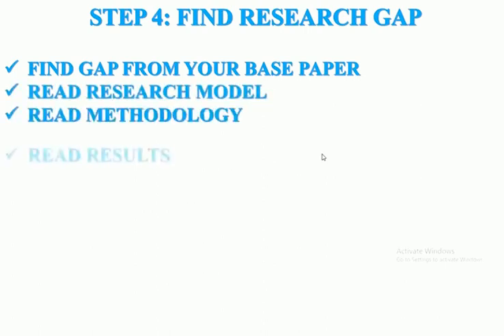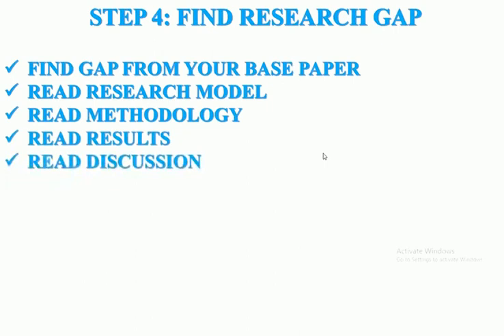Lecture no 4 l How to Find Research Gap l How to Write Series By Murad Learners Academy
Lecture no 4 l How to Find Research Gap l How to Write Series By Murad Learners Academy l Murad Learners Academy

In this Video You Will Learn :

How to Find Research Gap ?

In Murad Learners Academy You Will Learn:

Research
Different Subjects such as Accounting/Business Studies /HRM
Books
Useful Websites
Skills
& Much More!

Category : Education